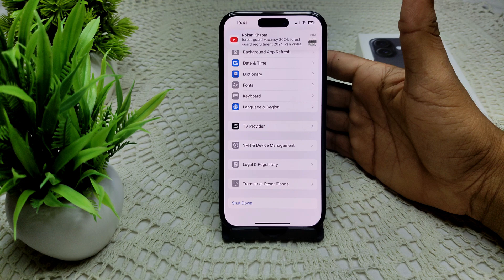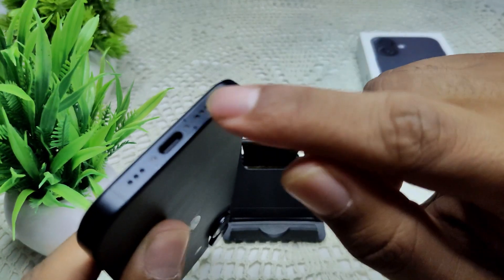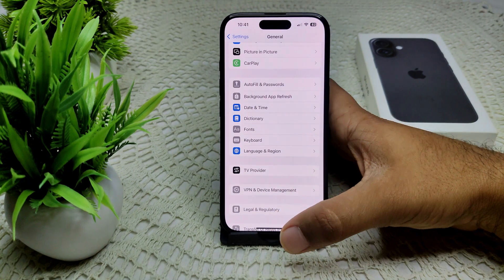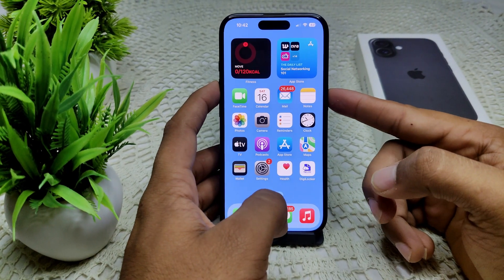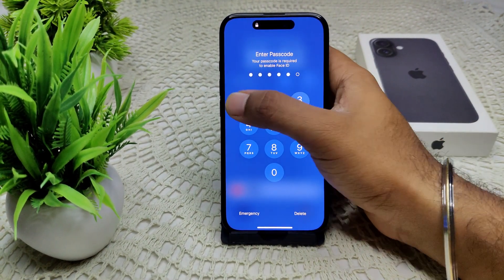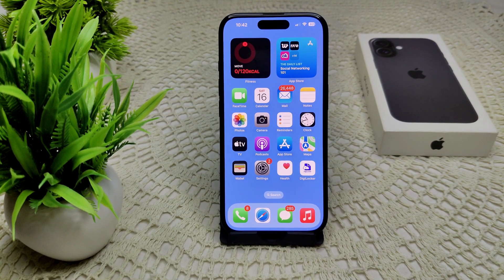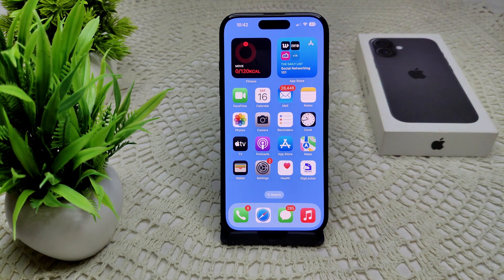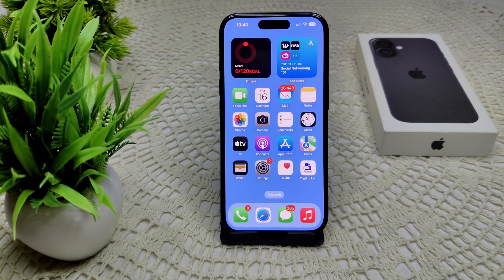Headphone Adapter For iPhone 16/16 Plus Not Working: Here’s How To Fix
In this informative video, we address the common issue of headphone adapters not functioning with the iPhone 16 and 16 Plus. We will guide you through a series of troubleshooting steps to help you resolve this problem effectively. Whether you are experiencing connectivity issues or sound quality problems, our expert tips will assist you in restoring your audio experience.

00:14 Fix 1: Check Connection
00:30 Fix 2: Disconnect Bluetooth Device
00:40 Fix 3: Clear Port
00:48 Fix 4: Restart
01:09 Fix 5: Test Another Device
01:37 Fix 6: Contact Apple Support Team